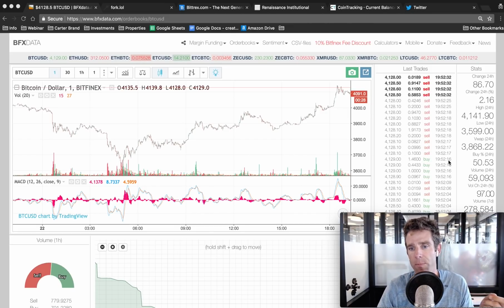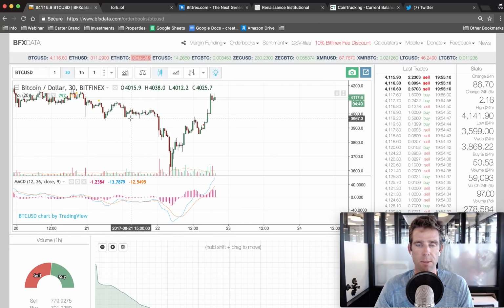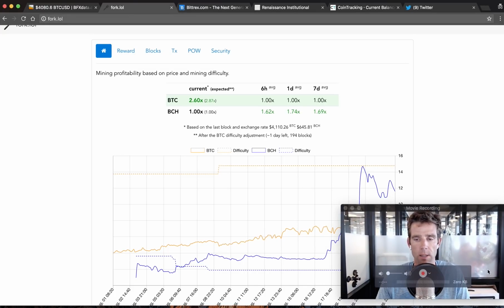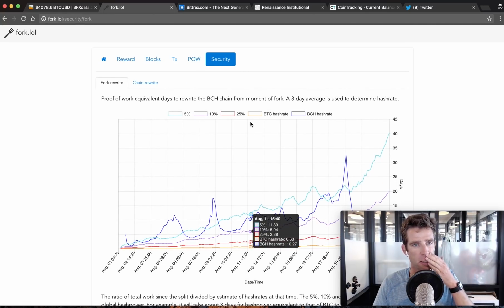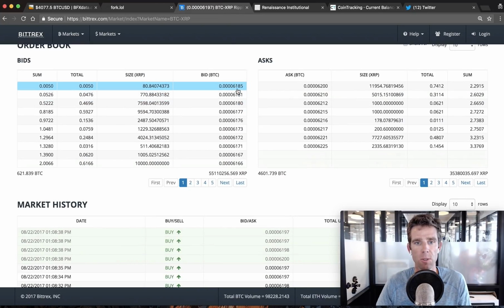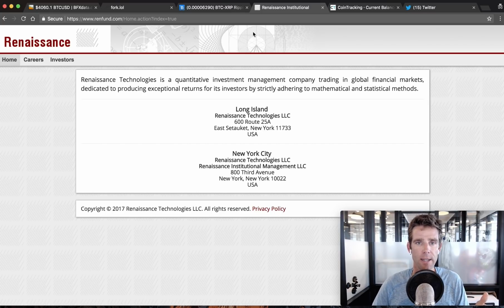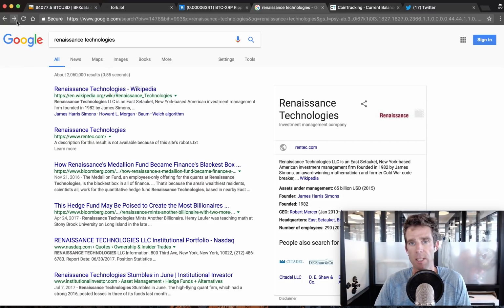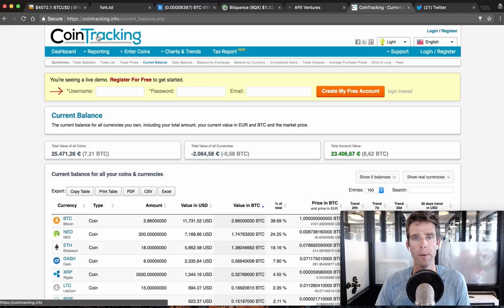Bitcoin Drops BIG + How To Catch The Bottoms - BCH Mining Switch, Risk/Reward Buys - CMTV Ep30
Last night Bitcoin experienced it's largest single day drop in recent history, clocking in a 300+ loss in under a few hours.

Many of you were prepared and had your cash ready...but missed the right dip. How do you know which one is the bottom? What happens now if you didn't spend your cash (or if you spent it all)?

In today's video, you're going to learn:

- What happened with BTC price and how it impacts the future prices
- How to select your "buy" prices and prepare for the next downswing no matter what coin you follow
- Why Bitcoin mining profitability switching back to BTC may lead to increased opportunity for profits
- How to use order books to get big returns with little risk
- Investment funds and algorithmic trading - how it impacts you
- Why tracking trades for taxes, profit/loss statements and general sanity is the best thing you could do this week